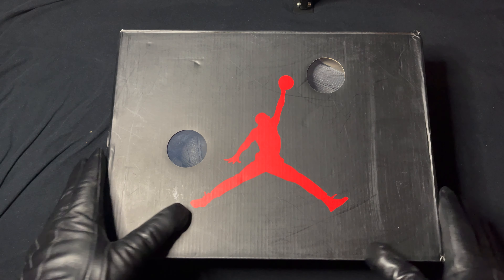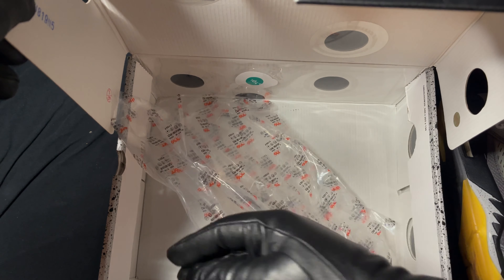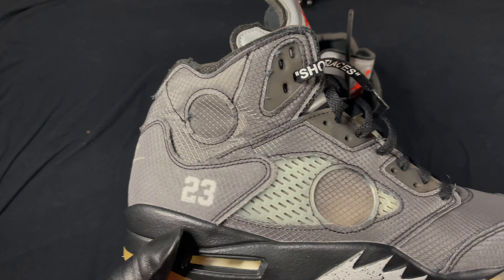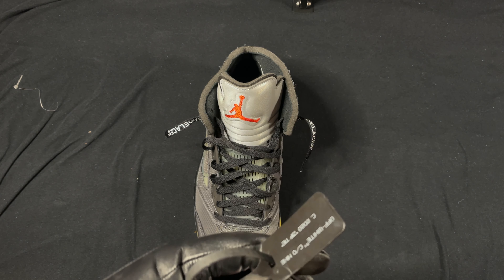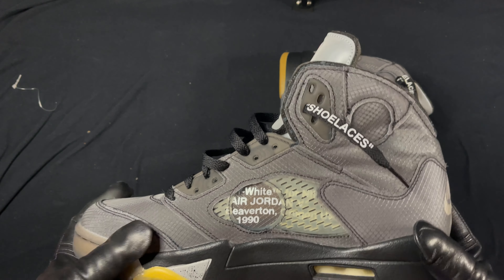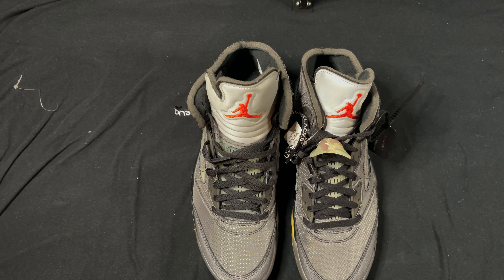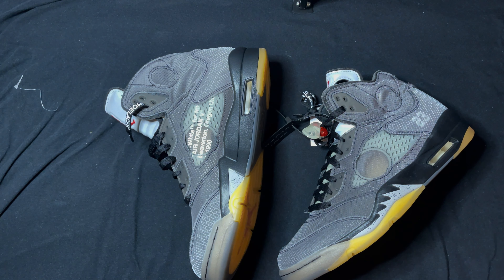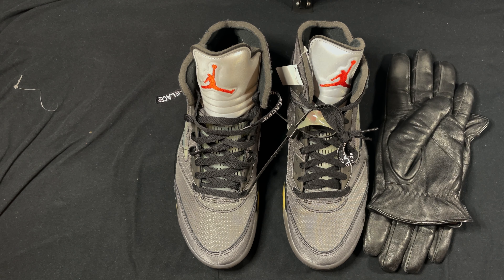Off-White 5 Muslin rep review, how good are they?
OJ KICKS